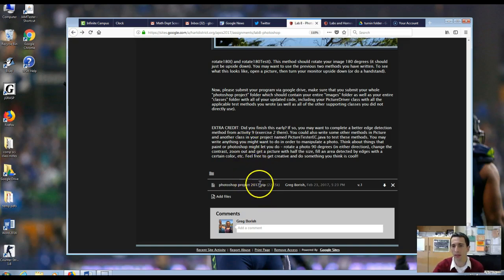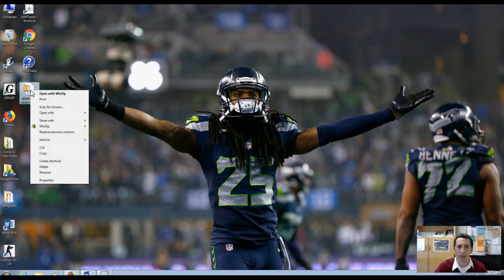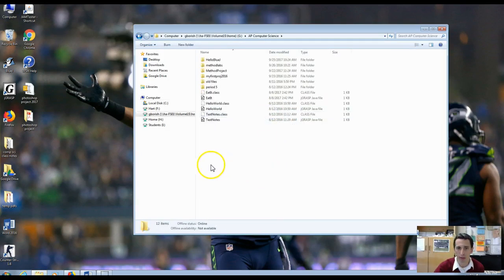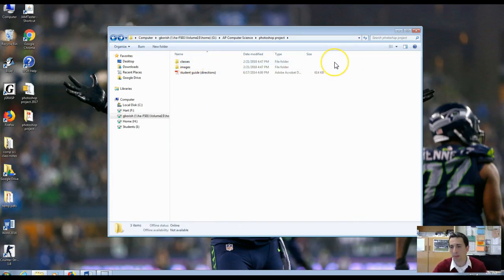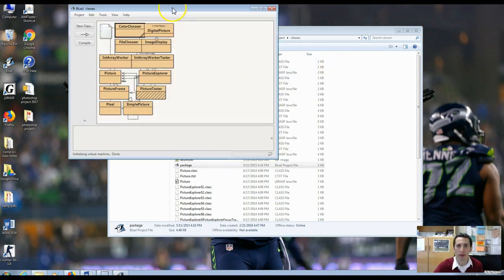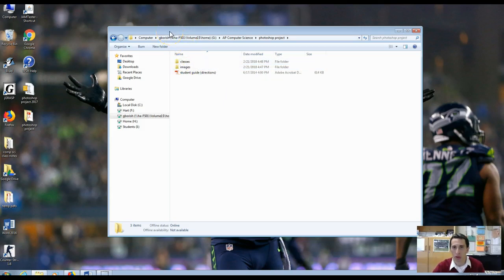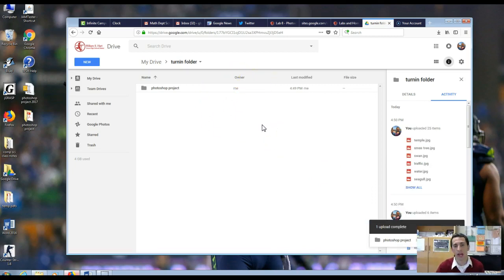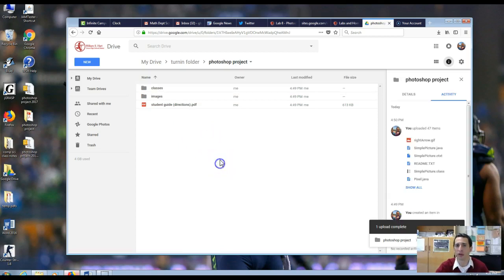Downloading and Uploading Photoshop Project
how to work with the .zip files and manage all the files and folders in the Photoshop lab